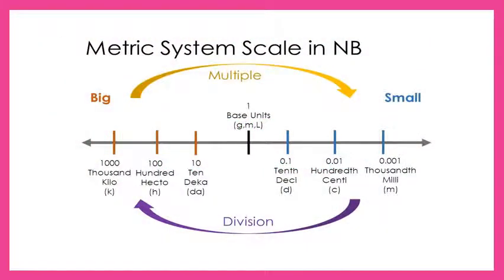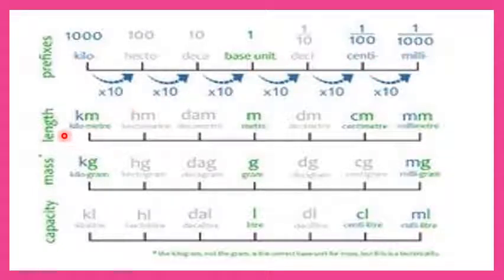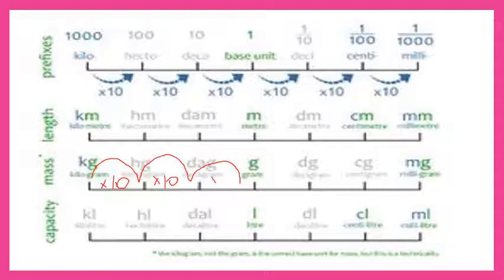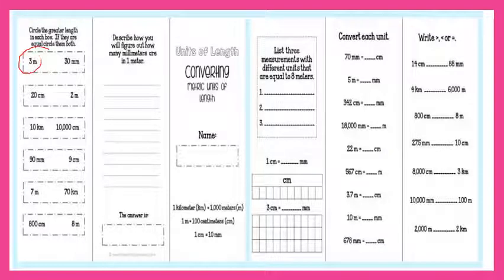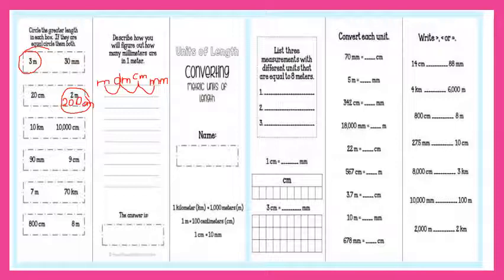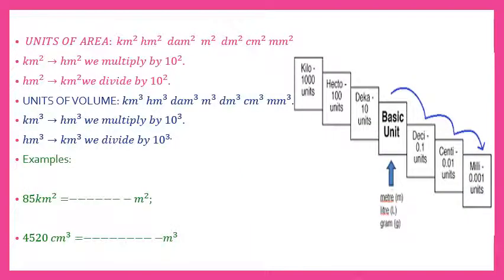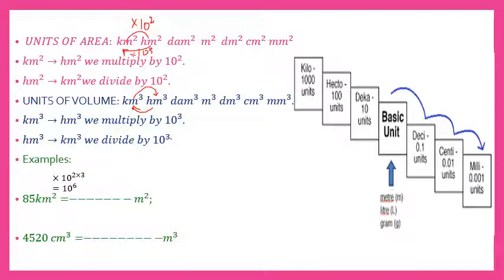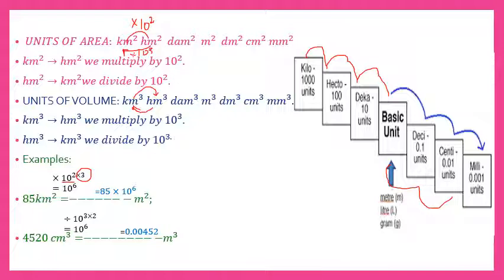metric units 7 video ex